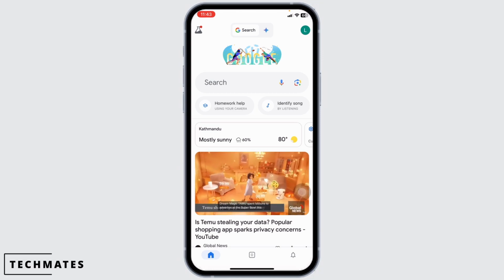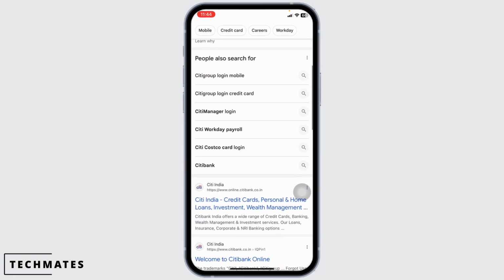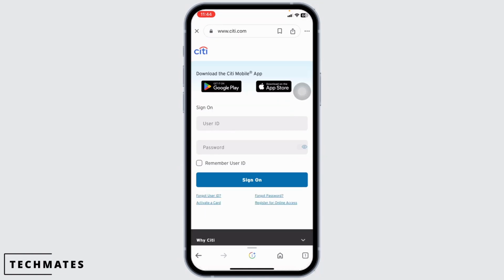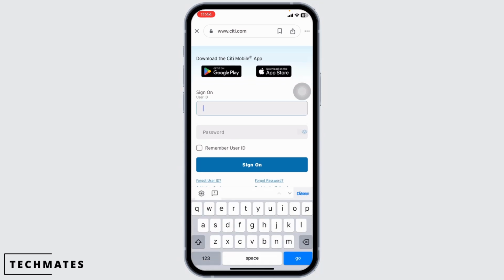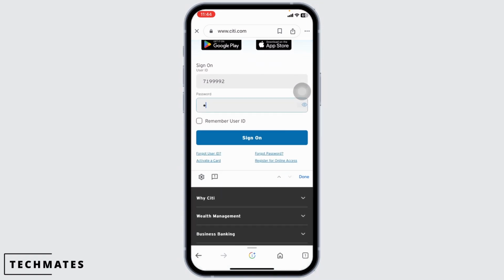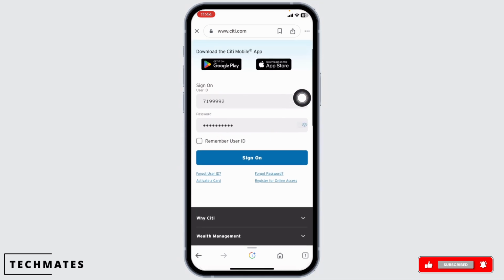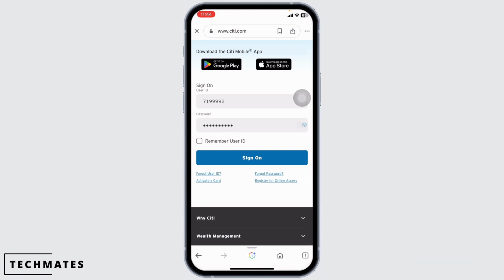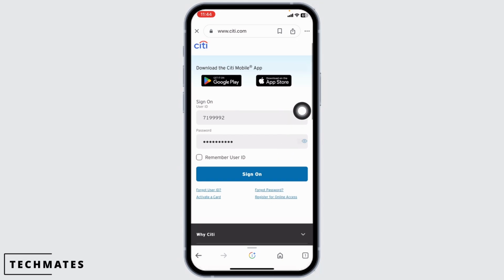How to Login Citigroup Bank Account (2024)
Logging into your Citigroup bank account is a breeze with this step-by-step guide. Learn how to access your account securely and manage your finances online.

In this tutorial:
0:00 - Introduction
0:05 - How to Login Citigroup Bank Account

Discover the straightforward process of logging into your Citigroup bank account. This comprehensive tutorial ensures you can access your account securely, check balances, make transfers, and perform other banking tasks with ease.

Log in to your Citigroup bank account hassle-free by following this guide!